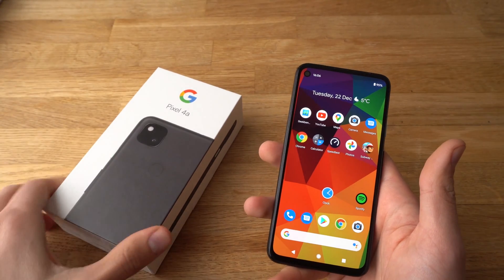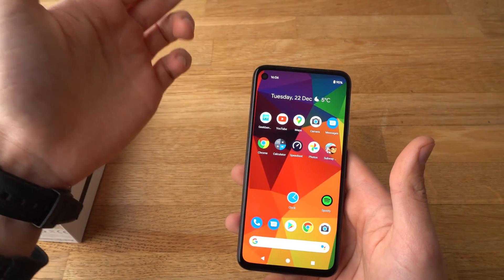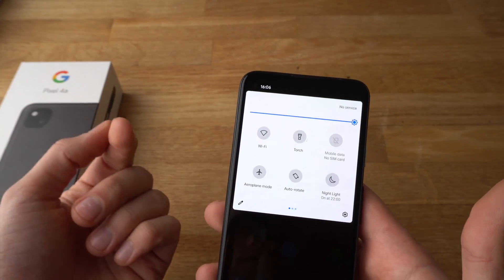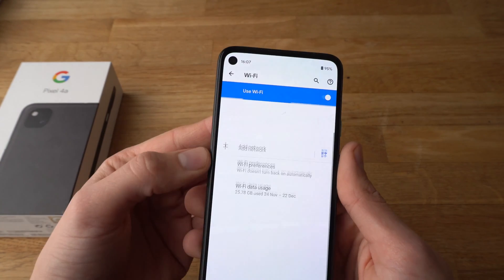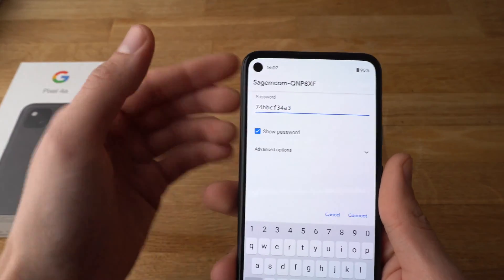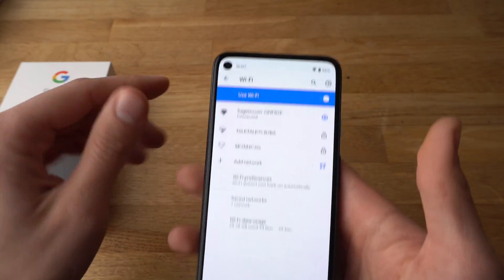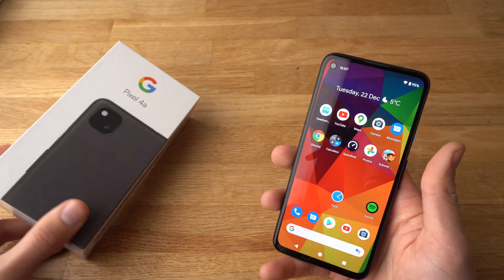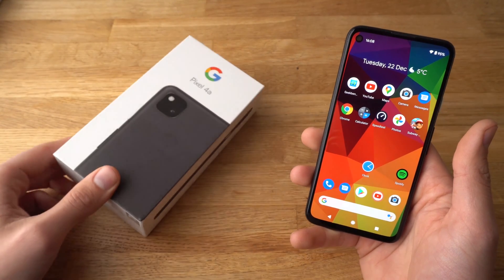Google Pixel 4a :How to Setup WIFI connection and Connect to Internet on Android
Learn how to setup a WIFI internet connection and connect to a wifi network using a password on your google pixel 4a android mobile phone